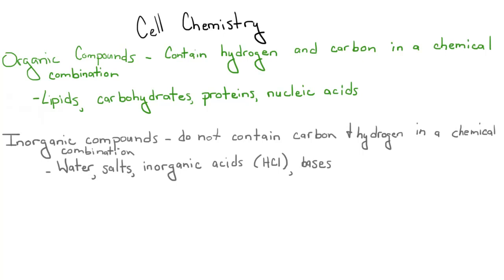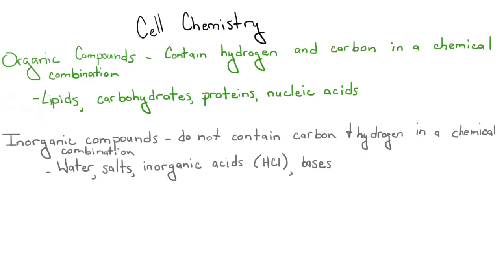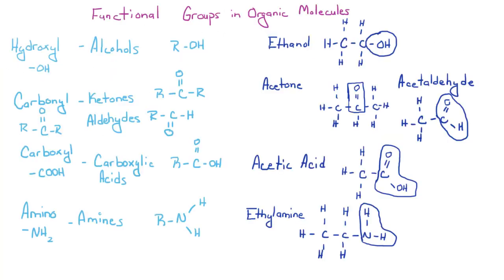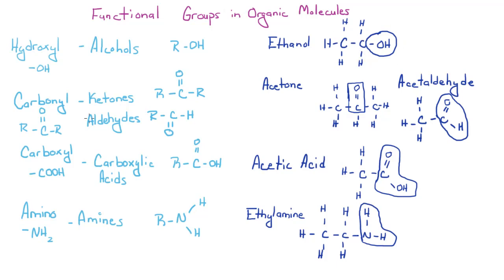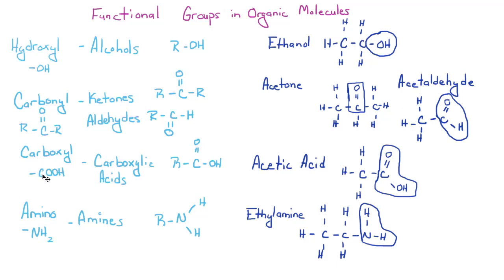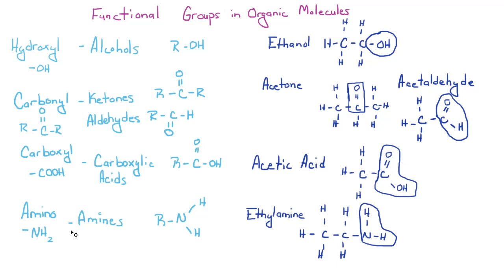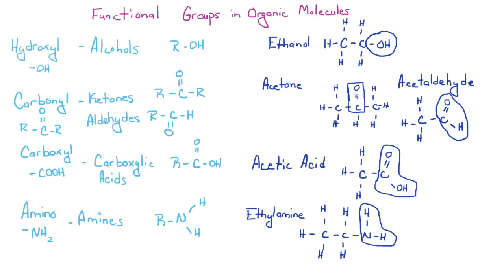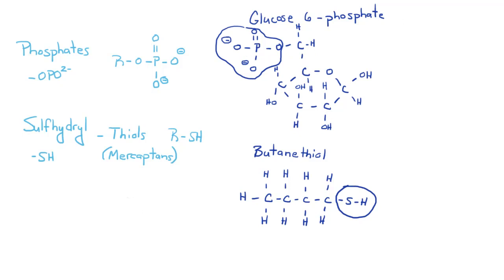Introduction to Biology - 5 - Cell Chemistry